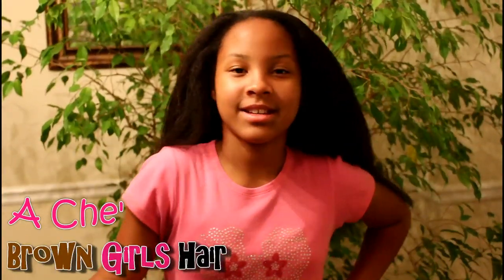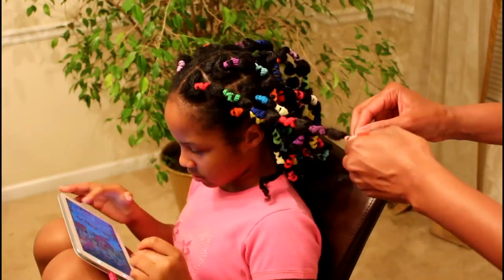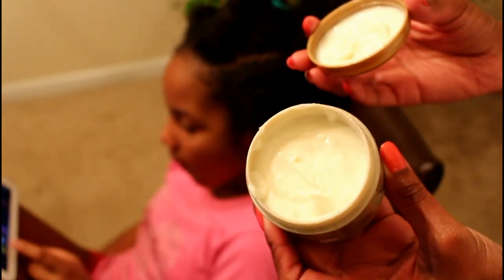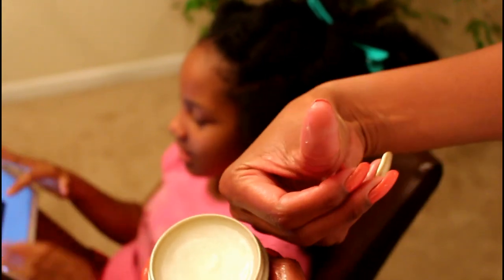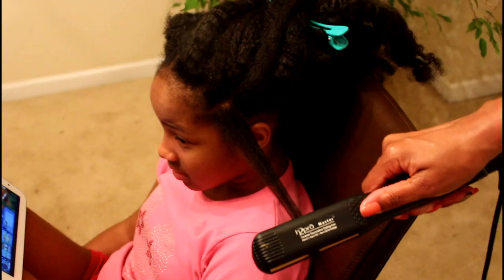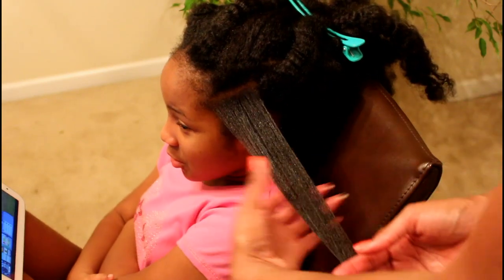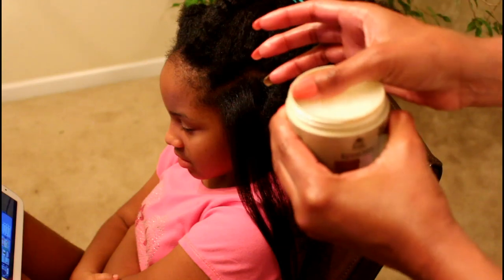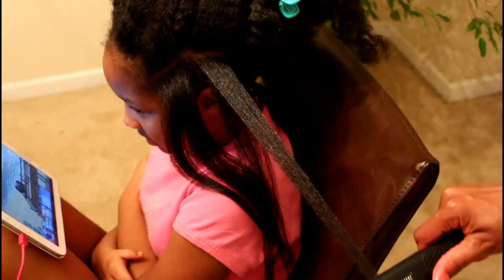How I Flat Iron Natural Girls Hair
This video shows you How I Flat Iron Brown Girls Hair

Song Title: